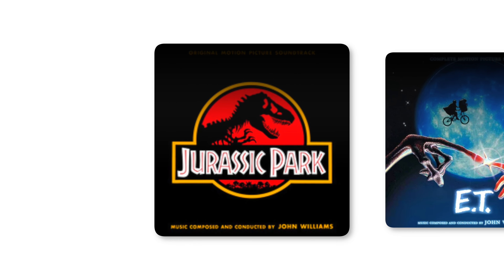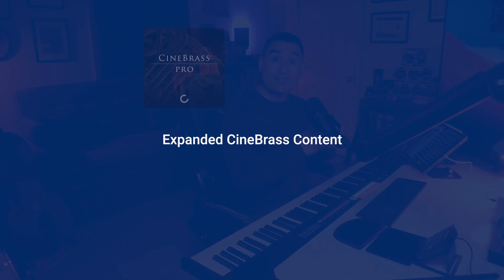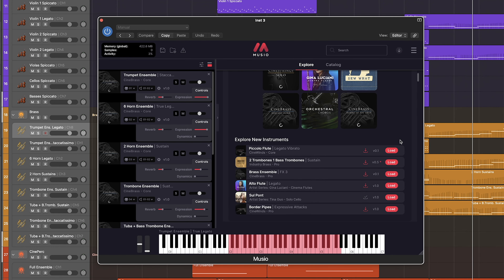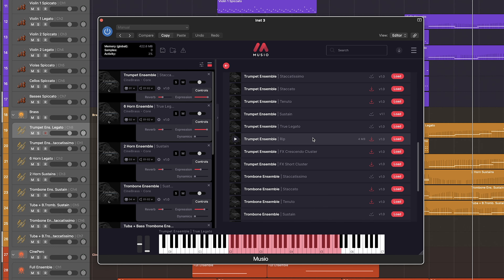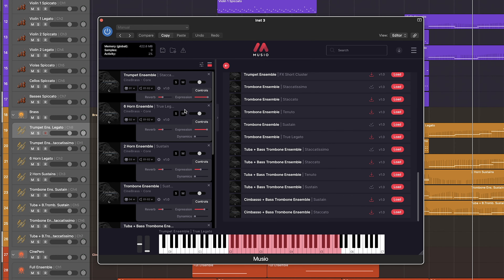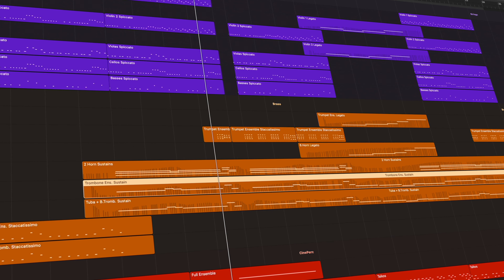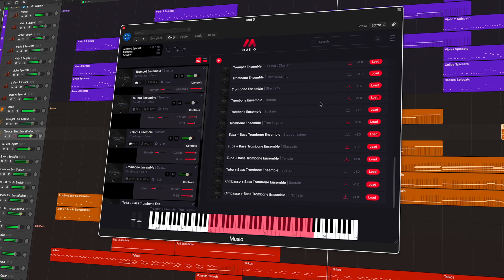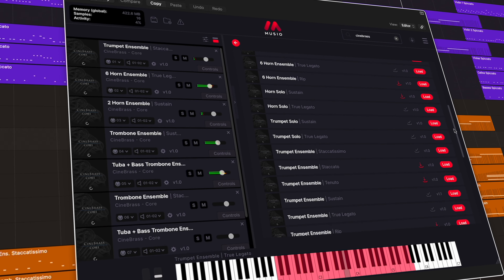The industry-standard brass library by Cinesamples, now in Musio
CineBrass Core: Recorded at the legendary MGM Scoring Stage at Sony Pictures Studios in Los Angeles and mixed by veteran legend Dennis Sands—Oz: the Great and Powerful, Argo, Avengers, Back to the Future, Forrest Gump, Shawshank Redemption, American Beauty—CineBrass Core covers the essentials of the orchestral brass section, and functions as a foundation in our composing templates.